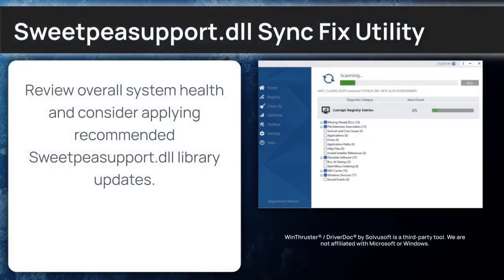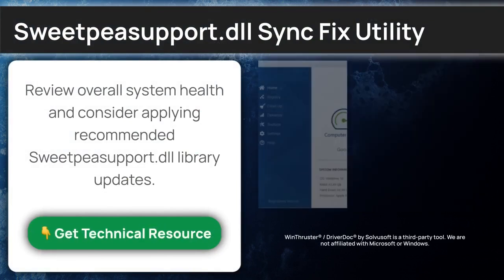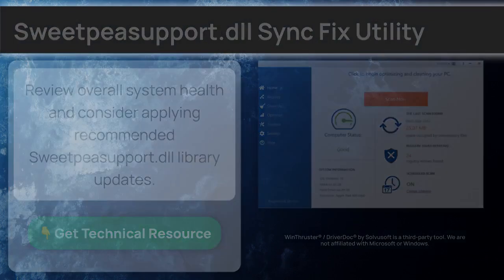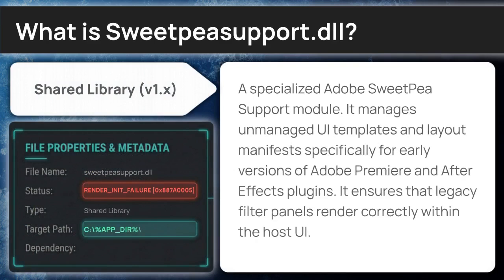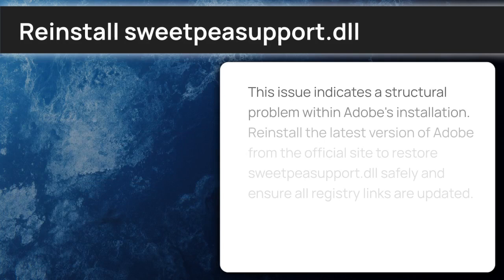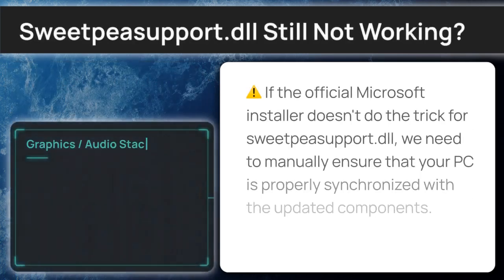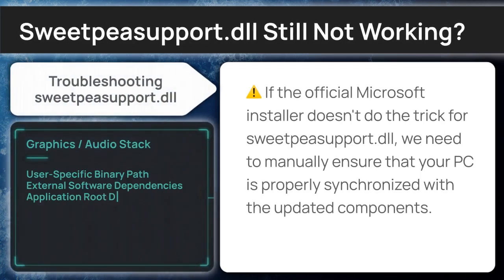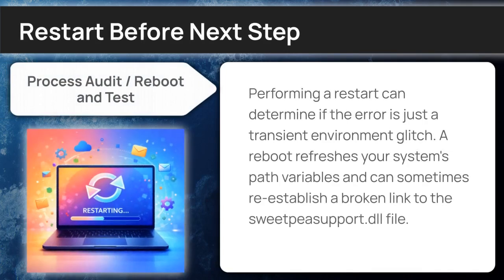Fix SweetPea Adobe Error!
Sweetpeasupport.dll: Professional Tips to Fix Software Errors Related to Missing or Corrupt DLLs in Adobe.

What is Sweetpeasupport.dll and why these errors keep happening? Technically speaking, Sweetpeasupport.dll is a system-level library used by Adobe to share logic across supported processes. Errors can occur when a setup process doesn’t finish correctly or required files aren’t present.

What is Sweetpeasupport.dll? A specialized Adobe SweetPea Support module. It manages unmanaged UI templates and layout manifests specifically for early versions of Adobe Premiere and After Effects plugins. It ensures that legacy filter panels render correctly within the host UI.

Sweetpeasupport.dll functions as a Software Utility Library DLL that relies on the Shared Library within Adobe. In this video, I’ll walk through commonly suggested troubleshooting steps you can try.

▶ Tutorial Highlights:

- Review the sweetpeasupport.dll documentation
- Rechecking sweetpeasupport.dll core components

Timestamps:

00:00 - Fix sweetpeasupport.dll Not Found Error on Windows 10 PC
00:17 - What Is sweetpeasupport.dll File and Is It Safe
00:39 - How to Reinstall sweetpeasupport.dll Using Official Methods
00:58 - Reboot Windows 10/11 After Reinstalling sweetpeasupport.dll
01:16 - Fix sweetpeasupport.dll Error by Repairing Performance Counters
01:50 - Warning: Fake sweetpeasupport.dll Downloads May Contain Malware